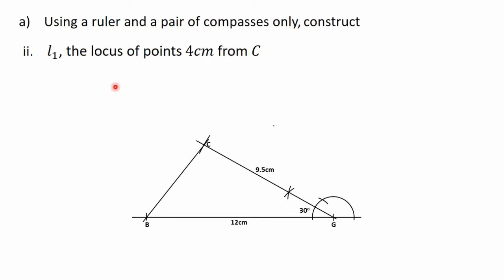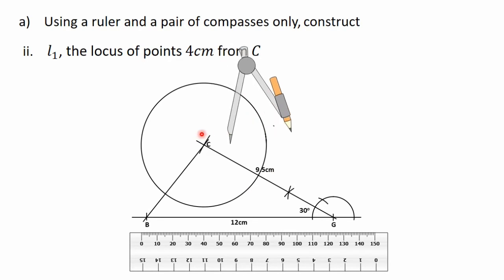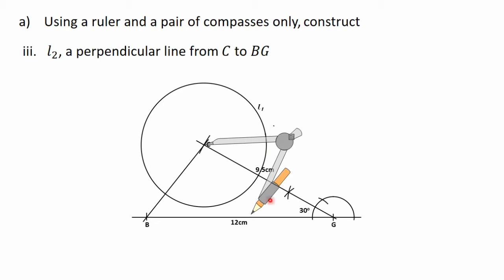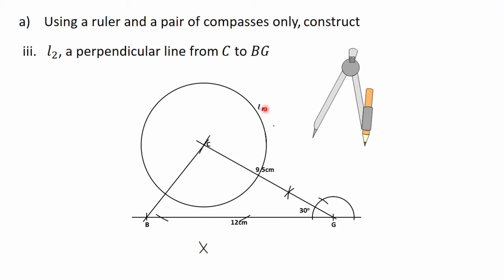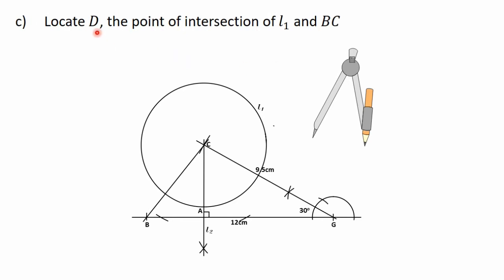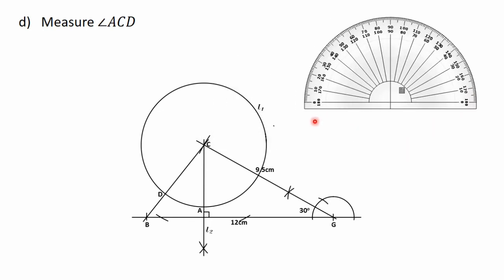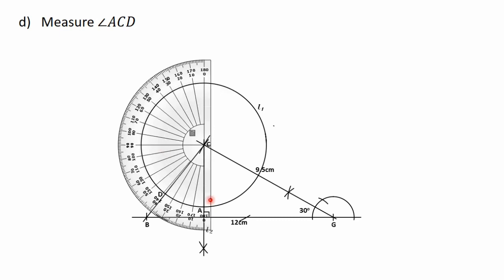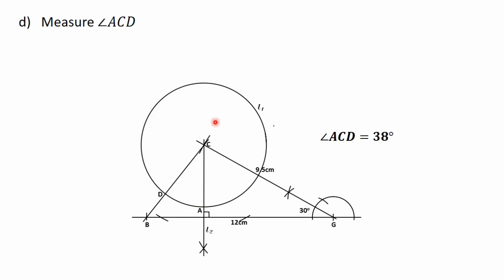40 Likely Examination Question QUESTION 2 PART II